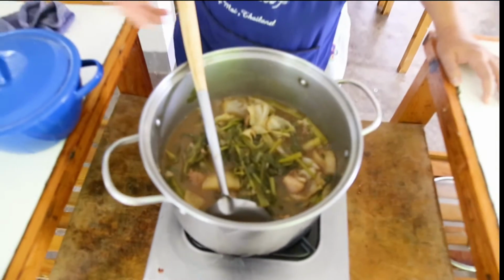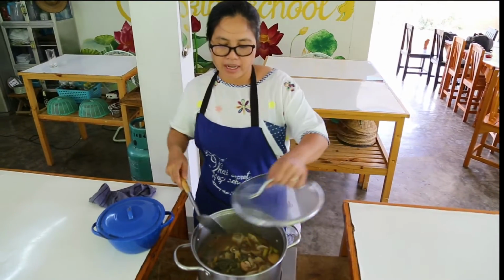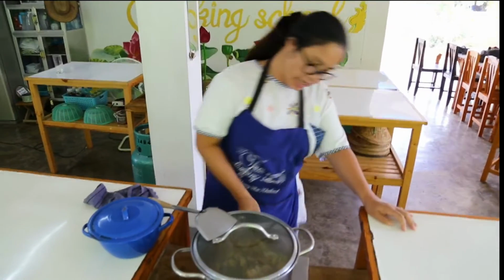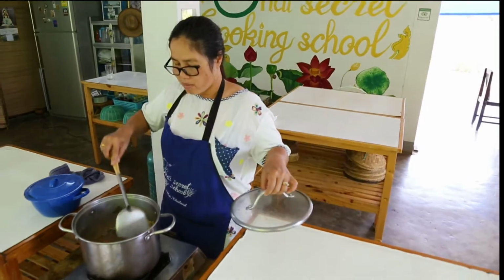Thai Stew of Pork and Vegetables. Making staff meal in 2017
Cooking lunch for my family and staff. Each meal I try to make something different and interesting.
Free hand cooking with no cookbook :) just going with my instinct :) In the background you can hear my private Thai cooking class... of two people smashing curry paste with pestle and mortar.